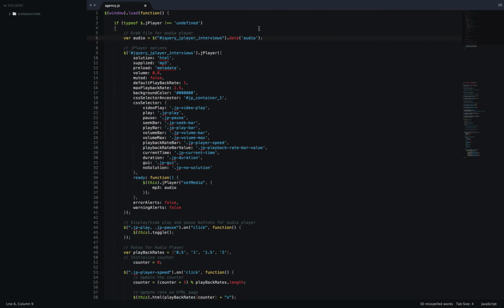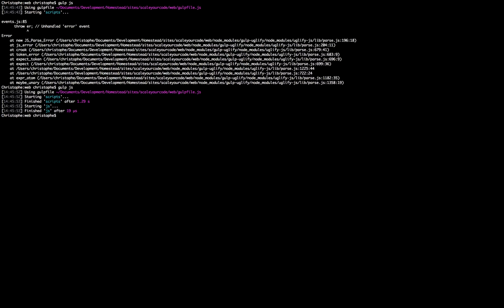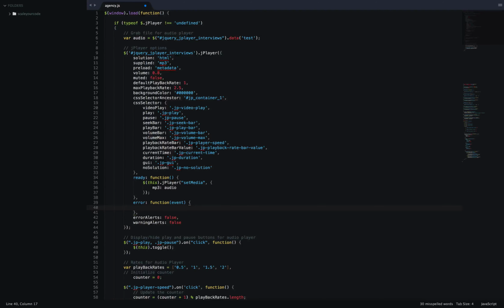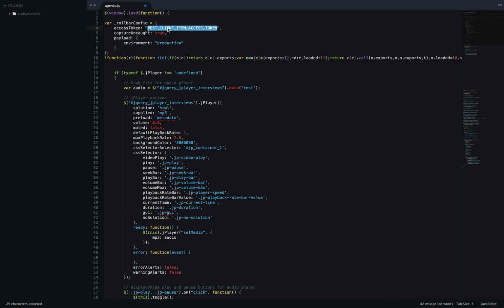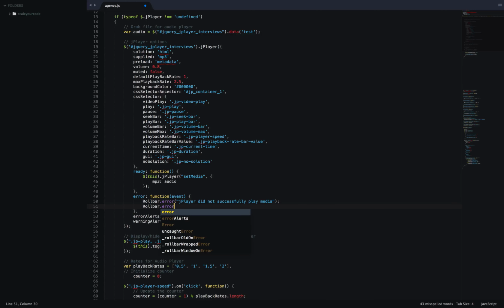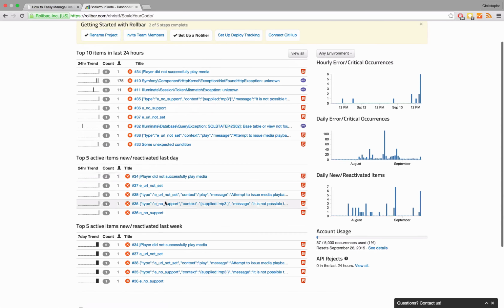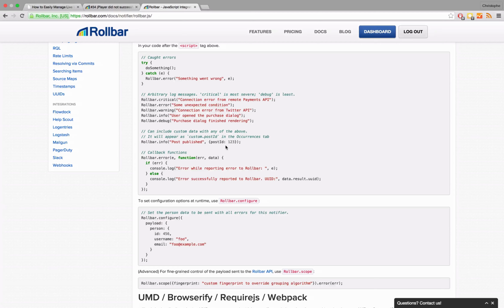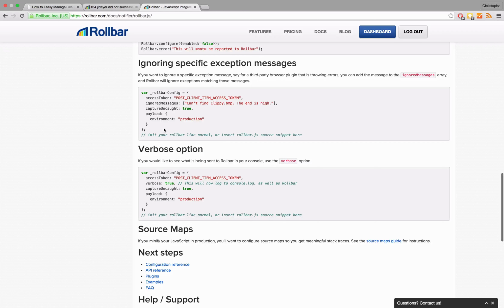Client side JavaScript error reporting for production and development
Quickly set up error tracking in JavaScript for development and production. This is especially handy when it comes to reporting client side errors.